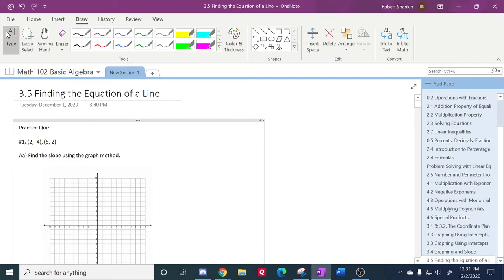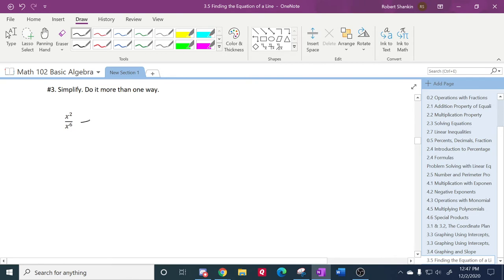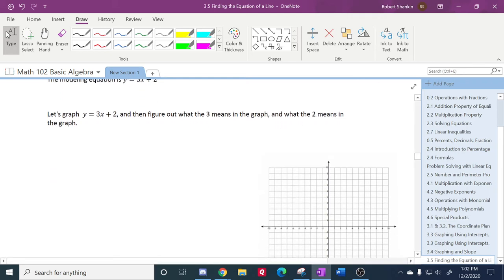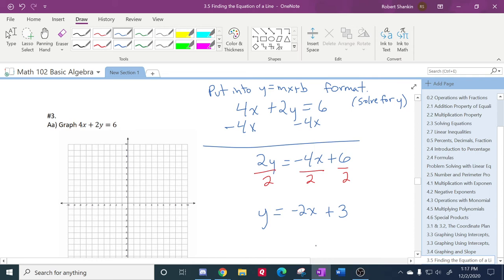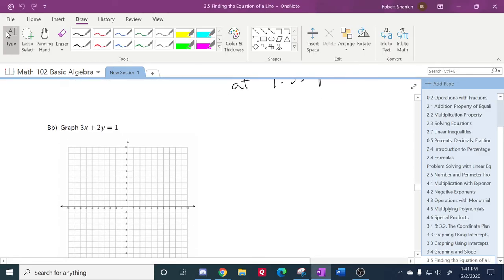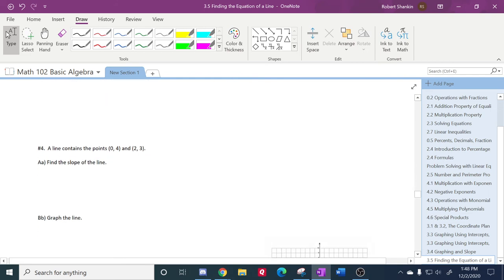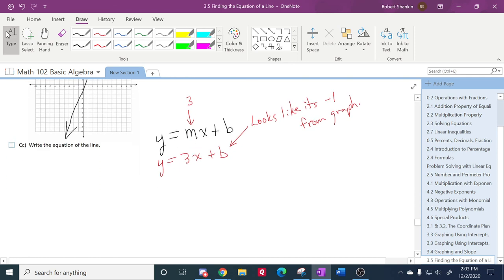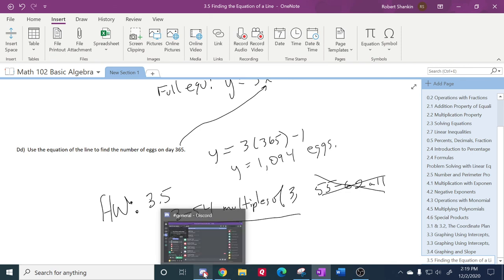Basic Algebra Chapter 3 Section 5 Finding the Equation of a Line